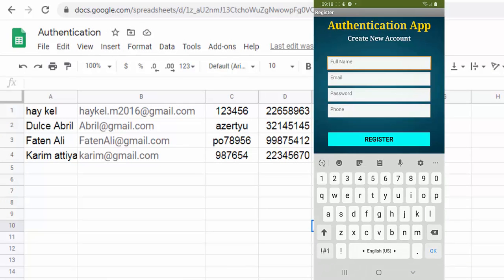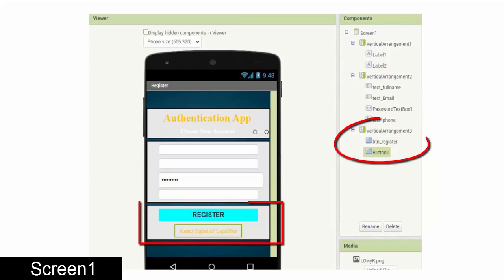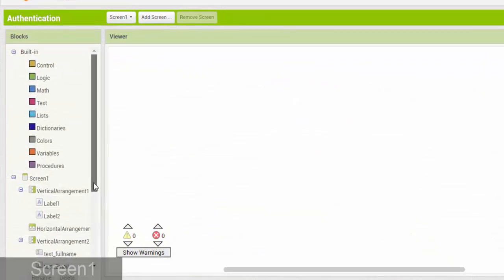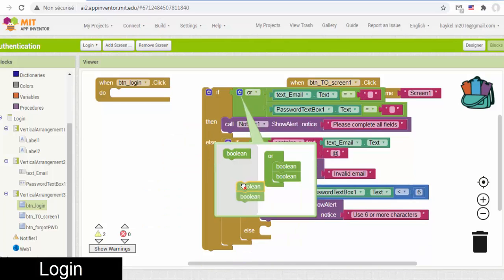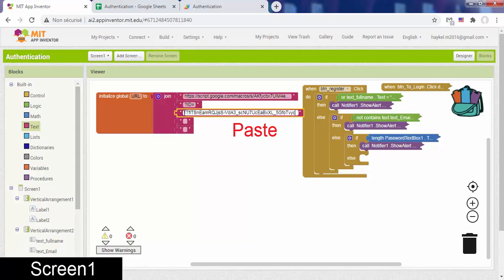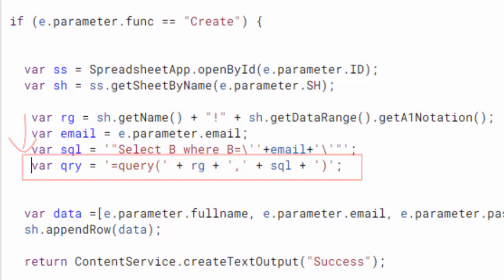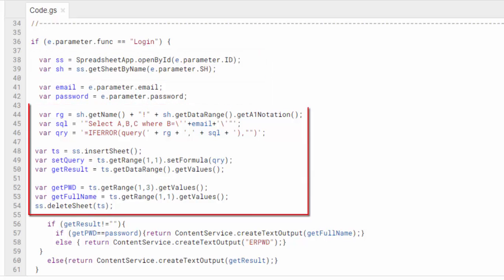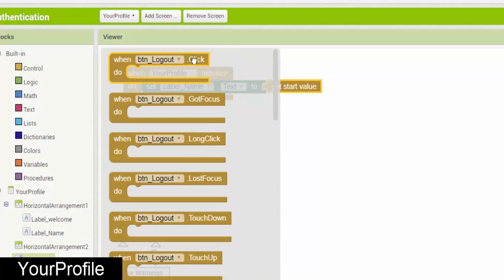authentication app for Android | App inventor and Google Sheets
In this video you'll learn how to use App inventor and Google Sheets to create an authentication application.